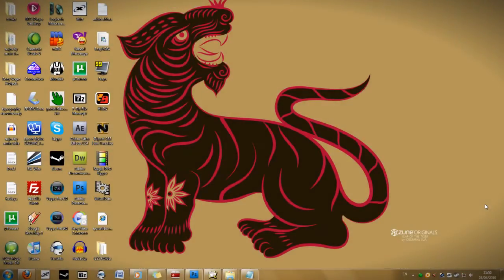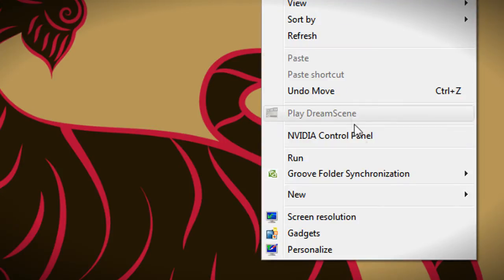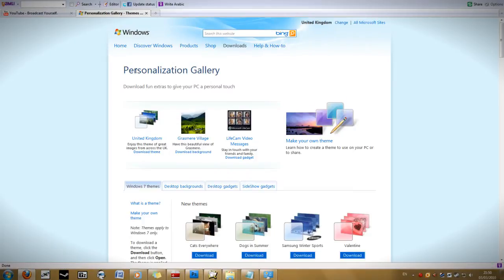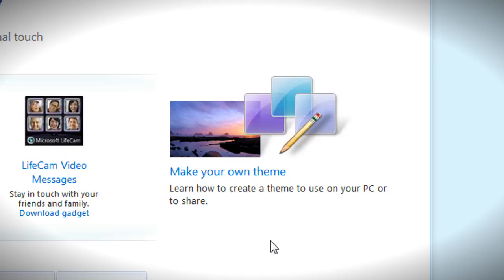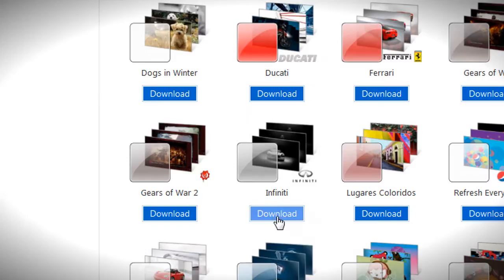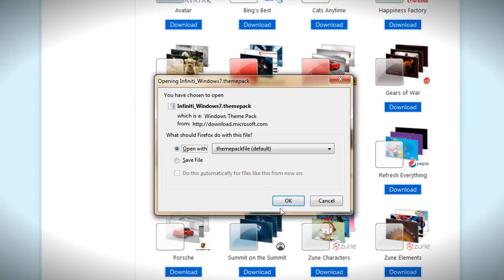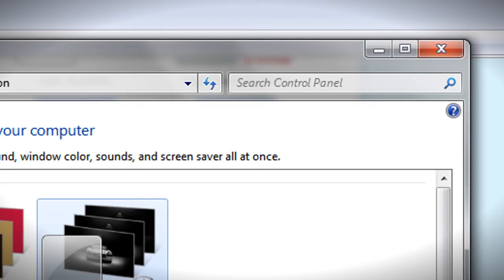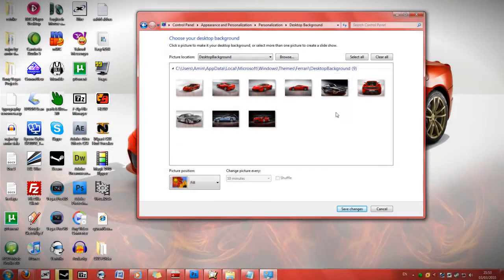[HOW TO] Download Cool Themes For Windows 7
Nice, Quick and short tutorial, which can be very useful for those who like to see something different on their screens now and then. Windows 7 Ultimate, home premium, home basic , professional. Vista. XP.

Camtasia Recorder
Sony Vegas 8
Fatal1ty Headset Recording Mic